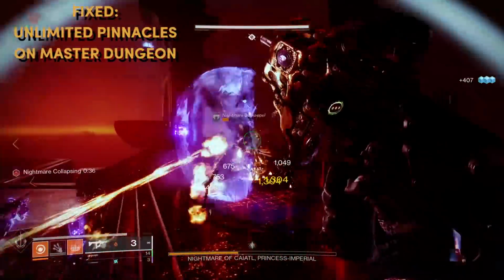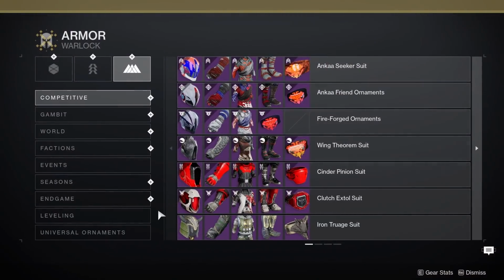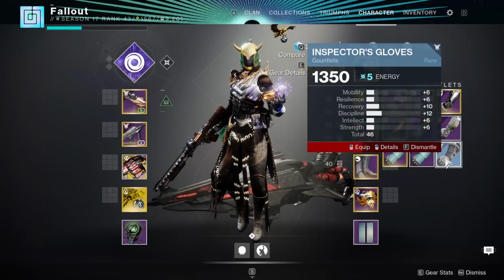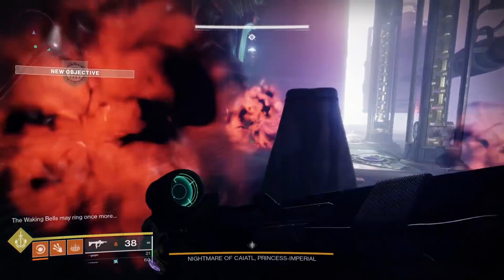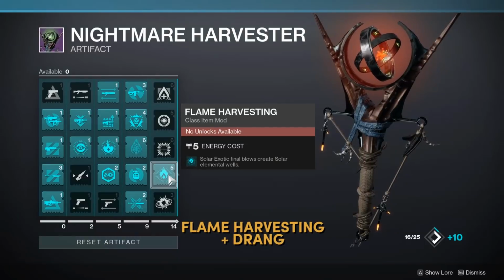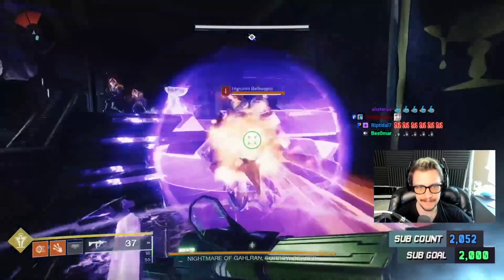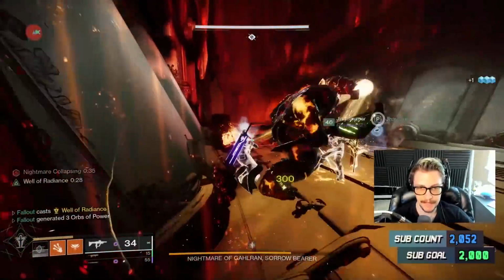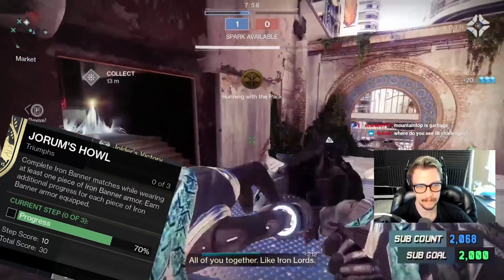Bungie forgot to fix these glitches. Whoops 🤐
40% GMG Performance Blue Light Glasses for the next 48 hours!
Destiny 2 Season of the Haunted has a few wild glitches going on including Easy legendary shard farming, Duality Dungeon Glitching (Gahlran Cheese, Boss Room Cheese) and more!
Shoutout to the LONG-BARREL Patreons, of which there are TWO: LOWPEEZY &  MELANIE!

★ CURRENT PARTNERS ★
SCUF Controllers!
ASTRO GAMING!